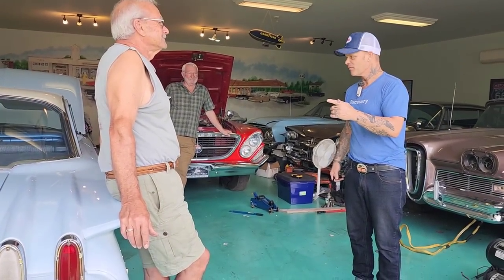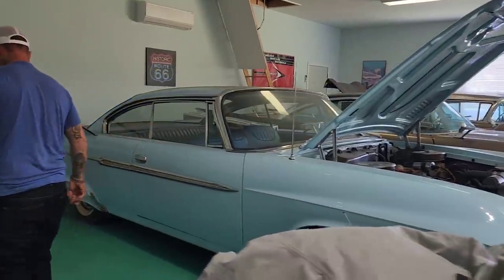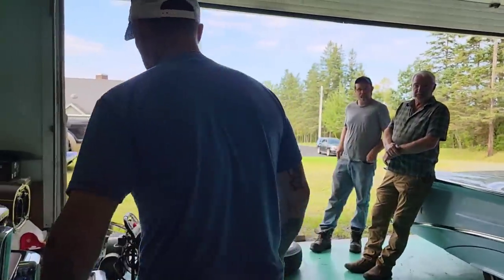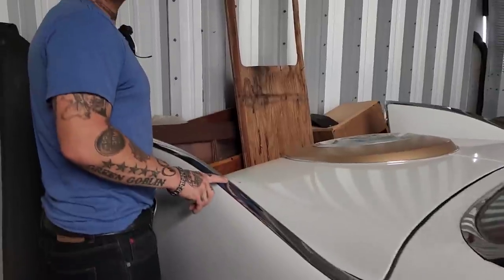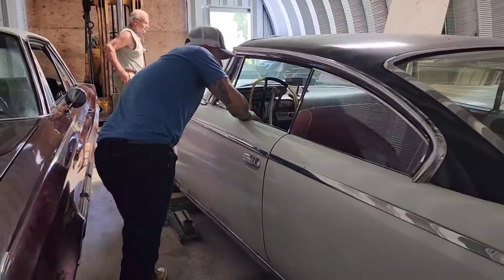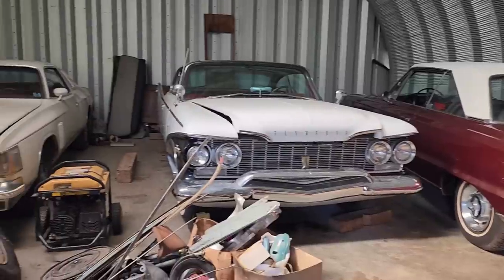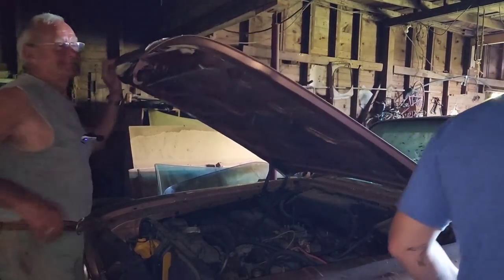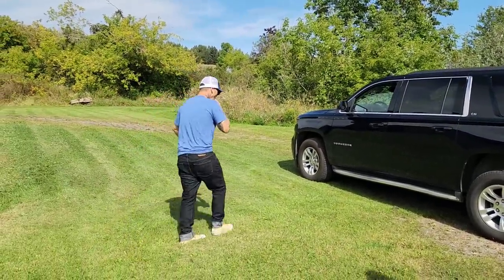This high dollar collection of Chrysler, Plymouth, Dodge classic cars is insane!!! 😳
We stopped in to see an old friend who has an insane collection of high dollar Chrysler, Plymouth, Dodge classic cars. There's not just one building full either... wait til you see the ones that are stored in the other building 😳 there's one that we have our eye on that could be for sale.

MAILING ADDRESS:
Hiltz Auto Co.
RR3
Canning, NS
B0P 1H0